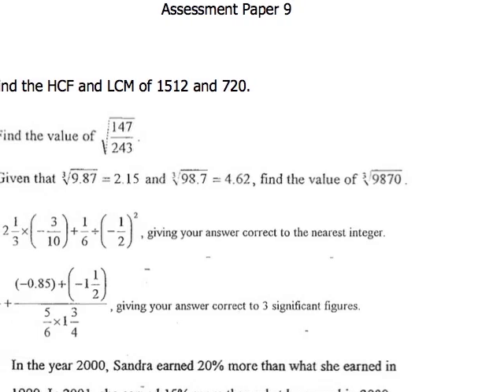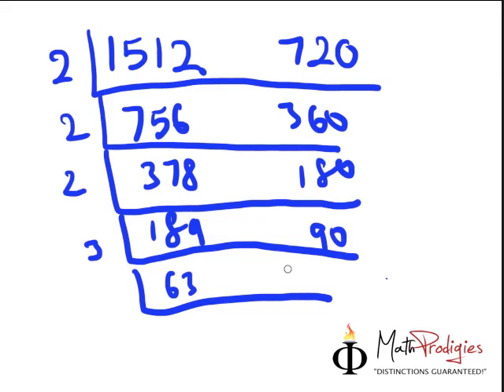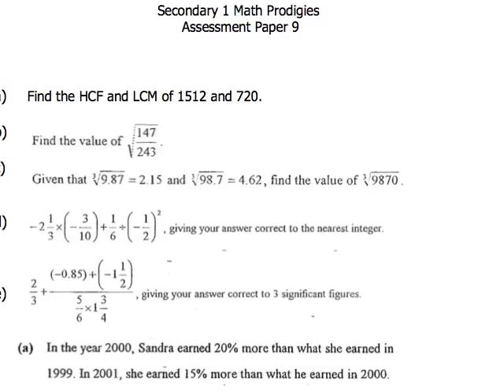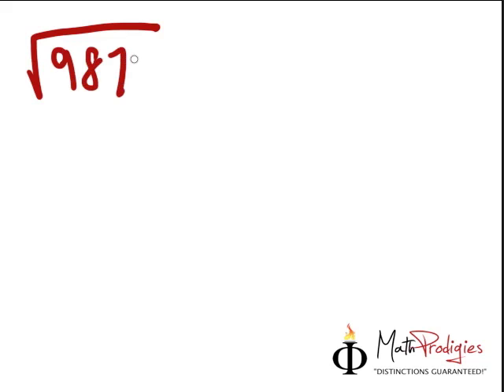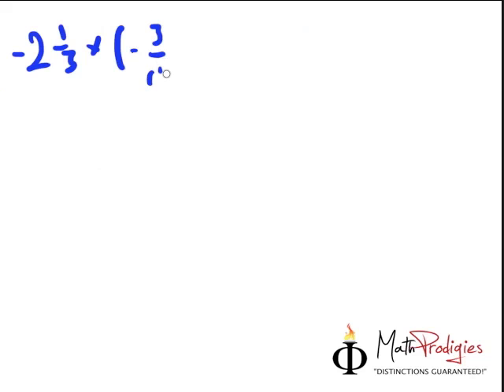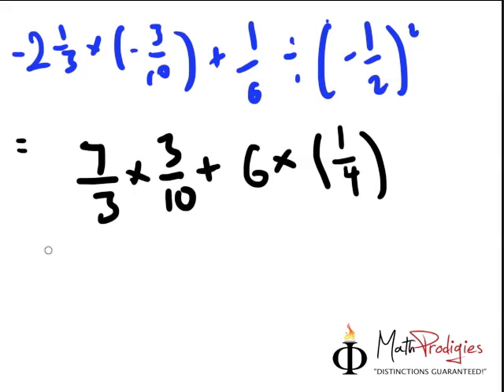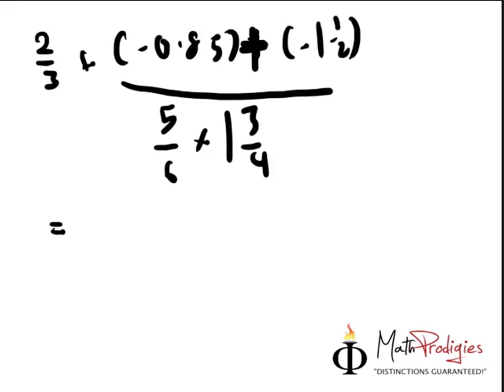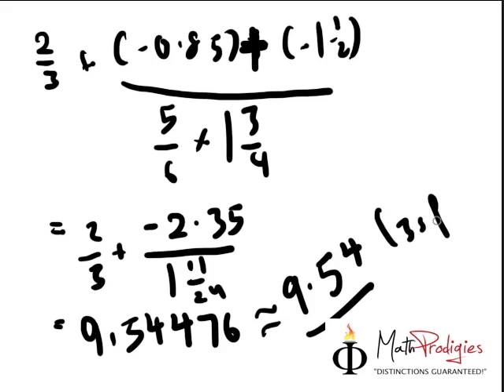49. Secondary 1 Math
Secondary 1 Math